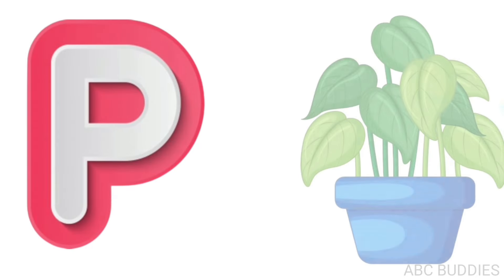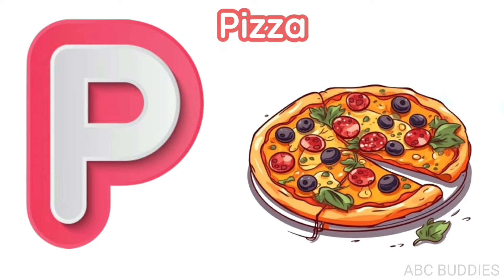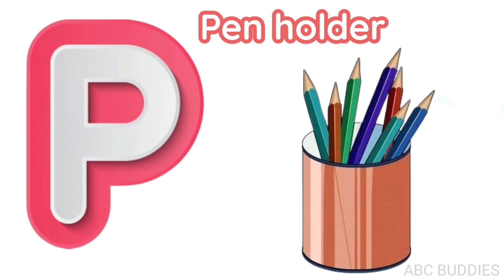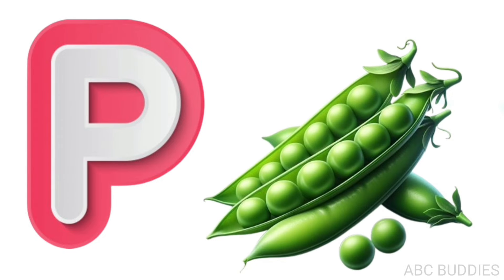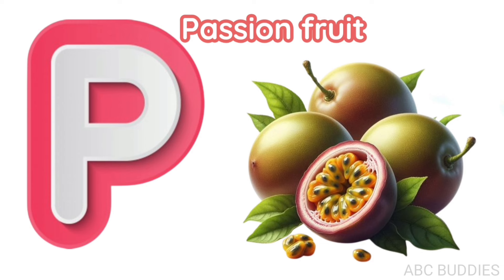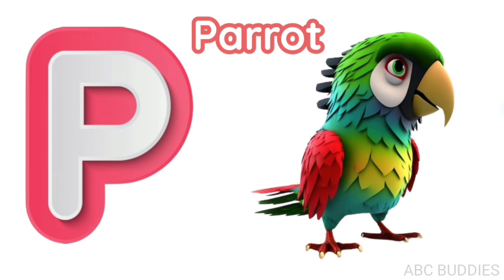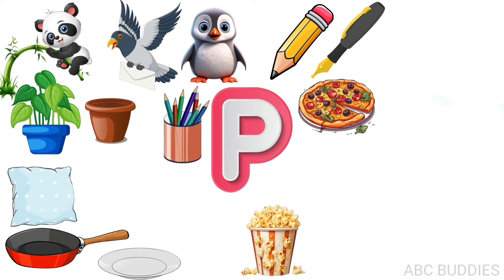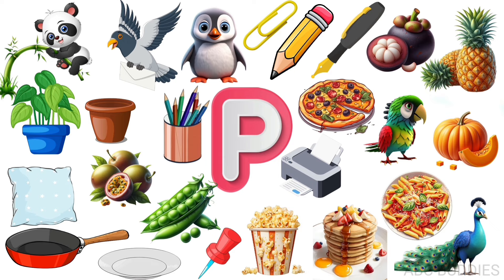P words for kids | words start with letter P | alphabets learning for kids